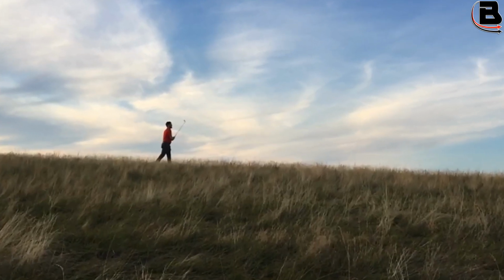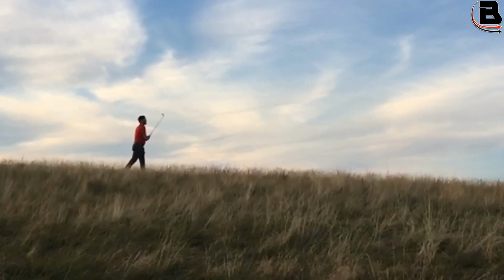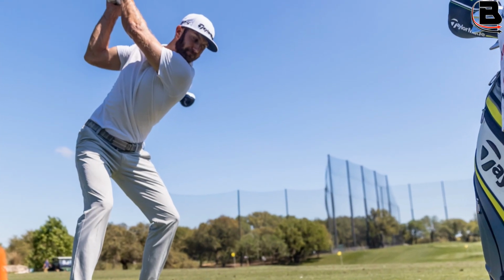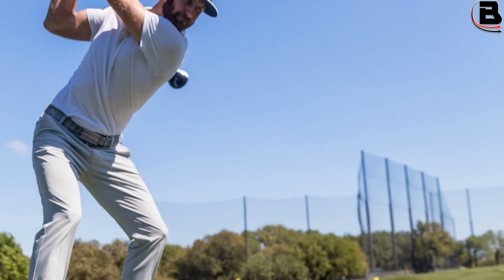US Open Predictions 2018 (Shinnecock Hills)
Steve Buzza and Megan Padua give their US Open predictions.

Follow me to Instagram @Buzzagolf